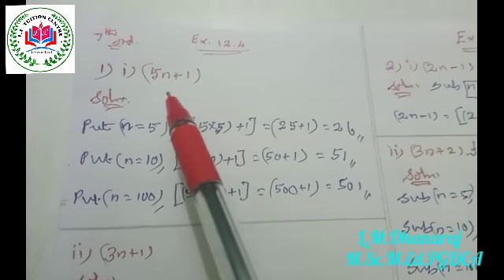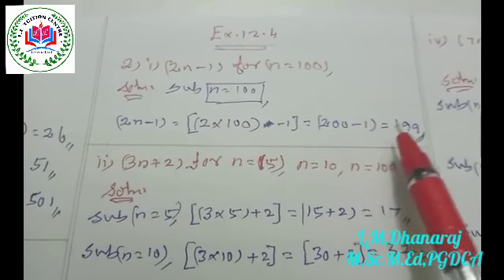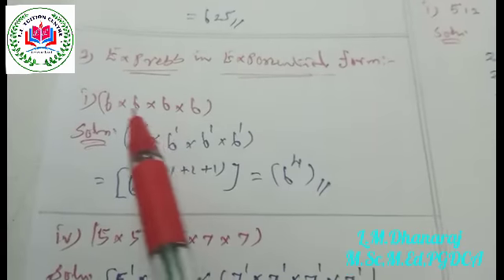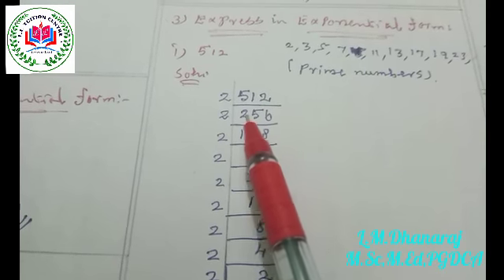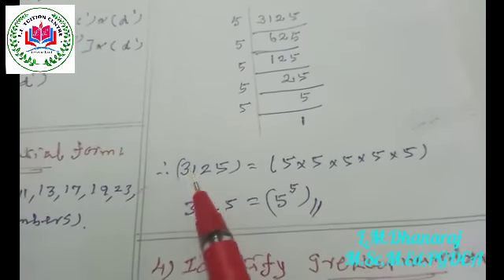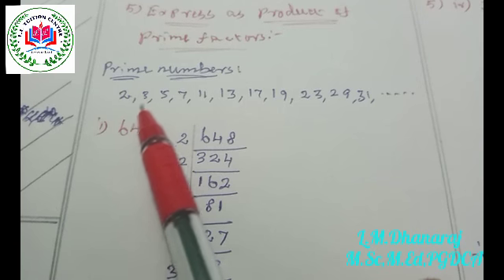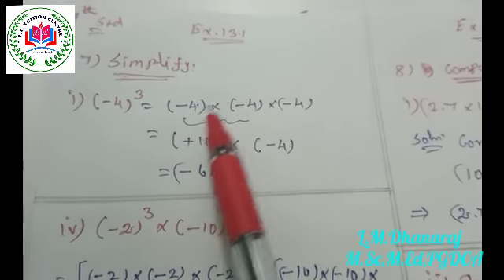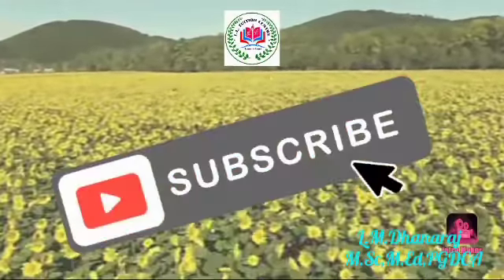Algebraic Expression - Powers and Exponents - Grade 7 - ex 12.4 and ex 13.1